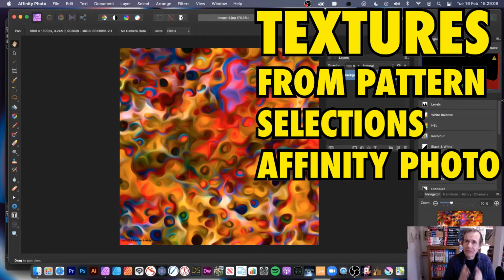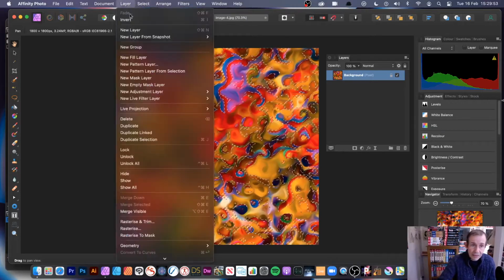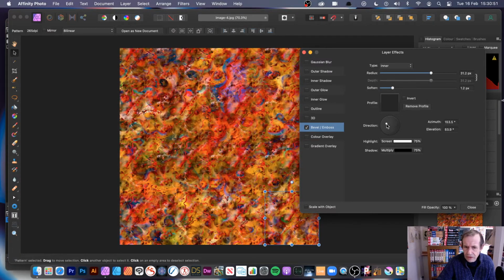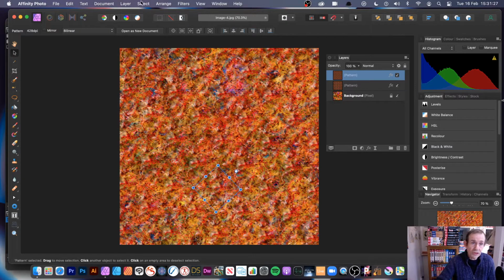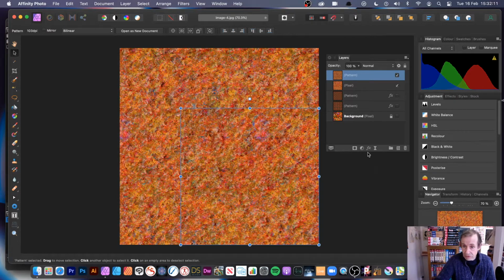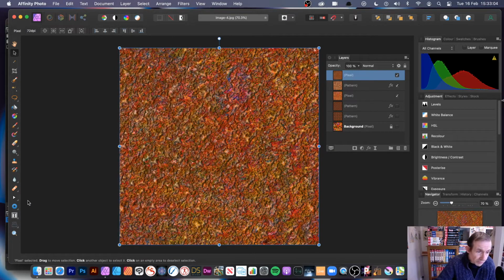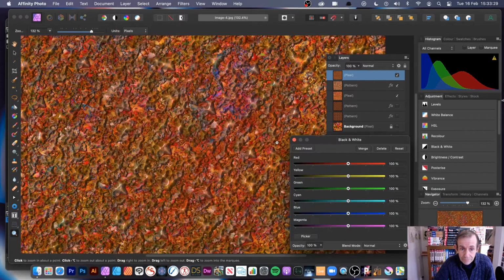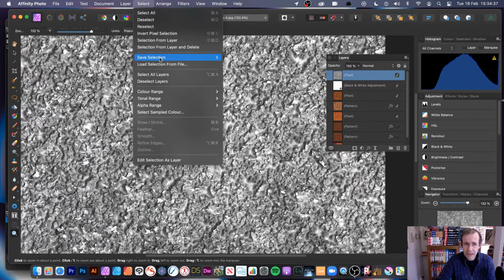3D Textures In Affinity Photo Tutorial | How To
Affinity Photo : How to texture creation from pattern selections tutorial - a combination of pattern selections and bevels and layer effects in Affinity Photo and all kinds of amazing live textures can be created in Affinity Photo